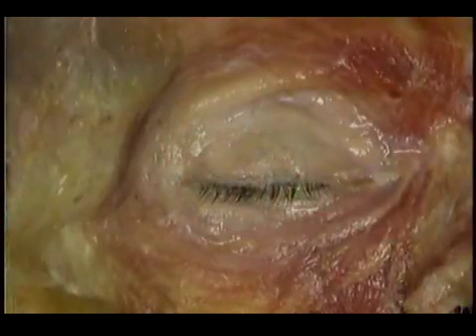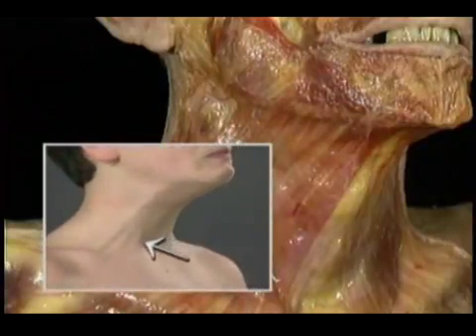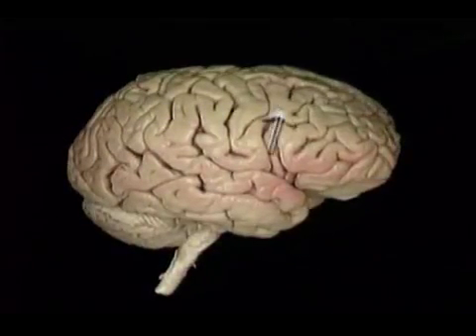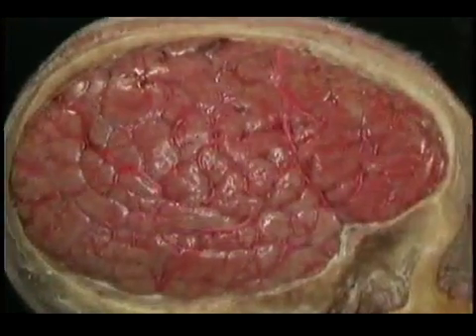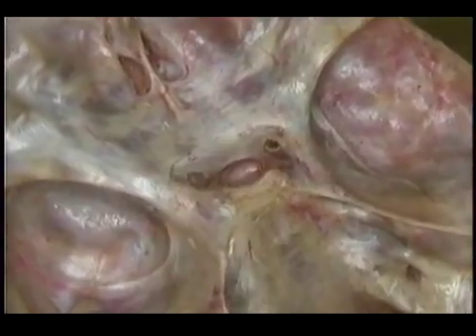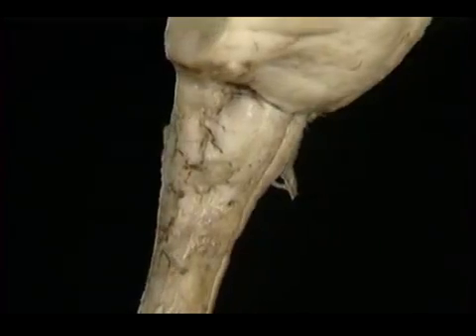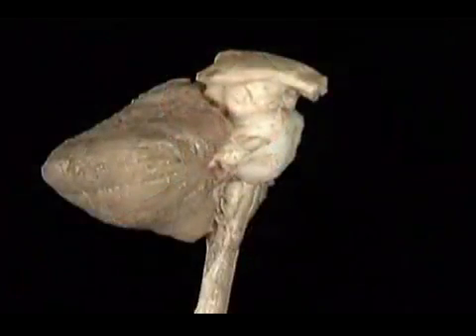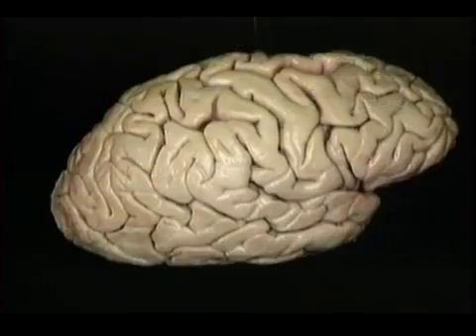Anatomy Adlas5 1 YouTube